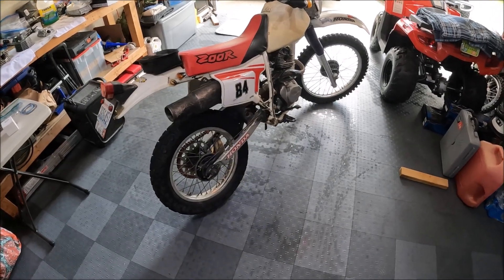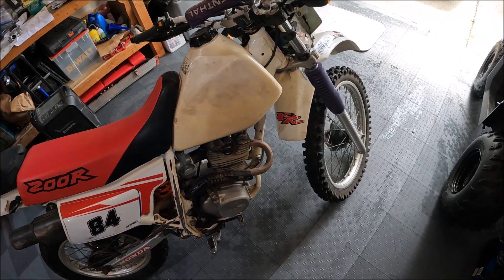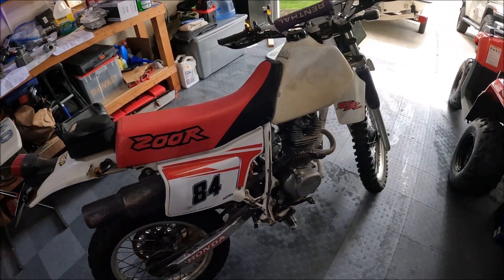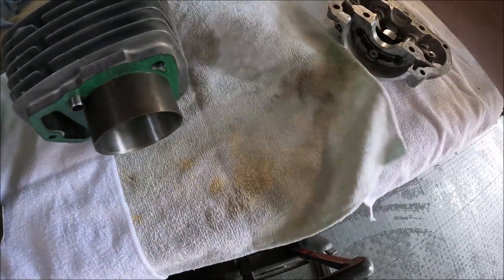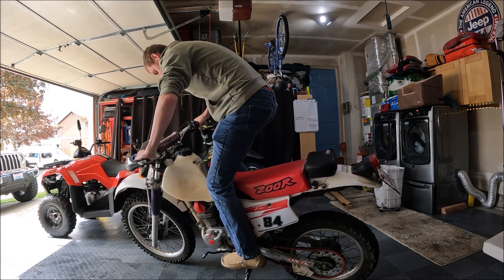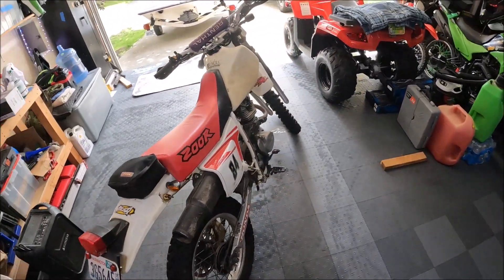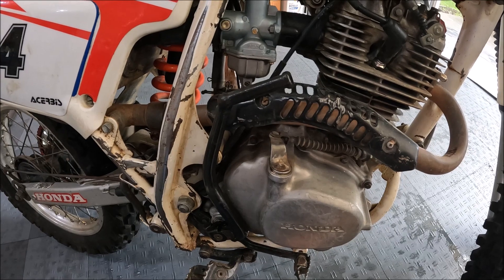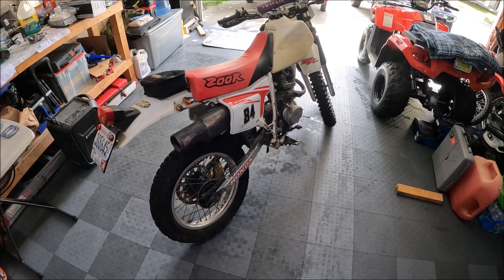Honda XR200 Engine rebuild part 1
Removing the motor and rebuilding my 1993 Honda XR200R
Part 1 of a multi-part video
top end gasket kit
valve spring compressor
assembly lube
spark plug
timing chain and guides